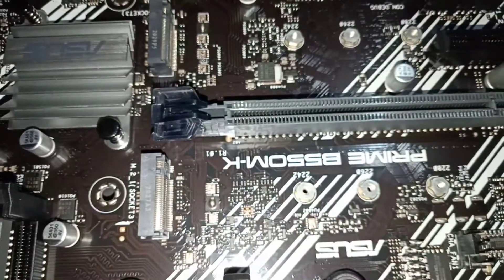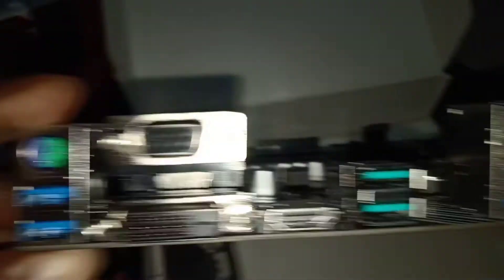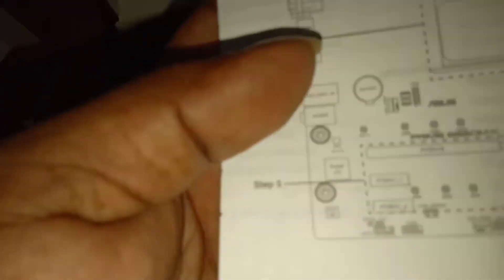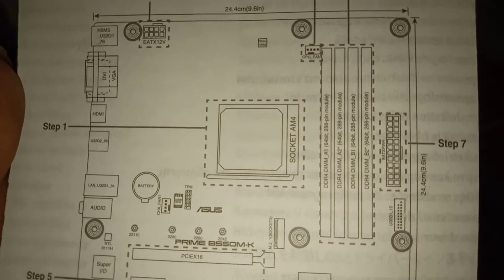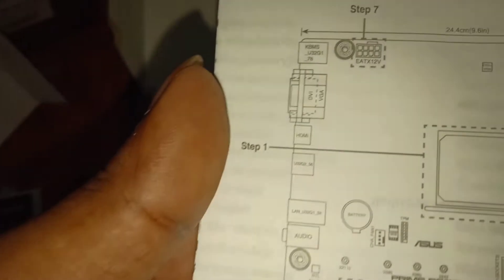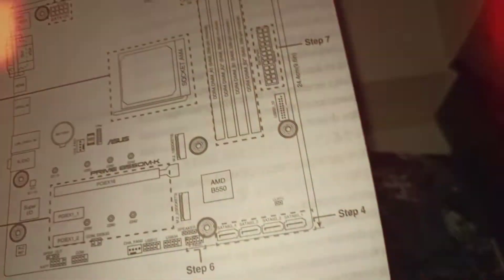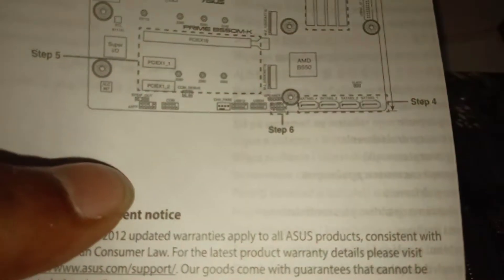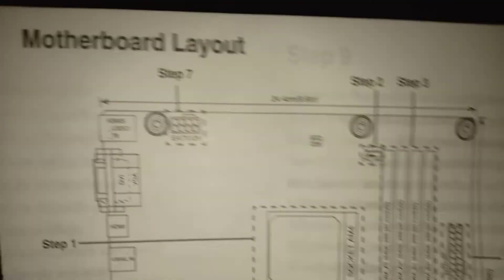Which is best mother board in Rayzen 5 5600x processor use